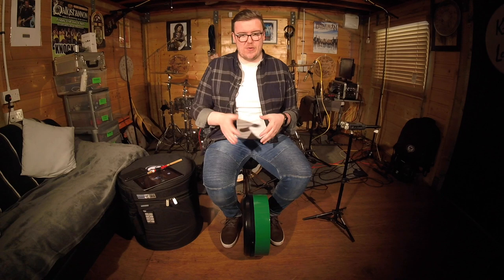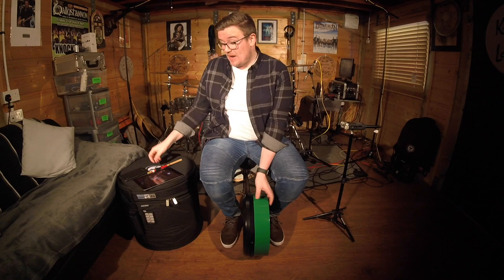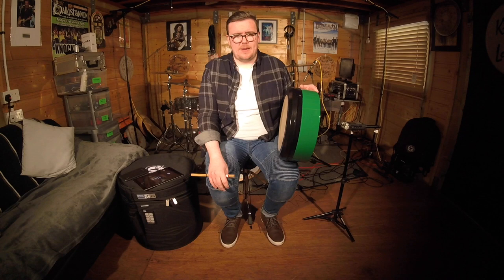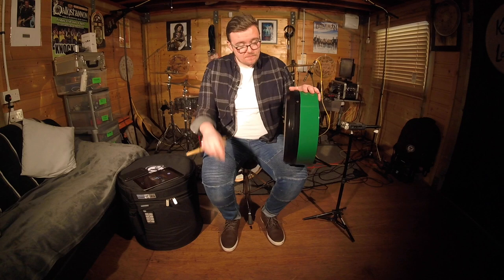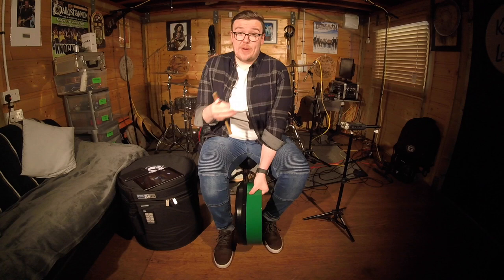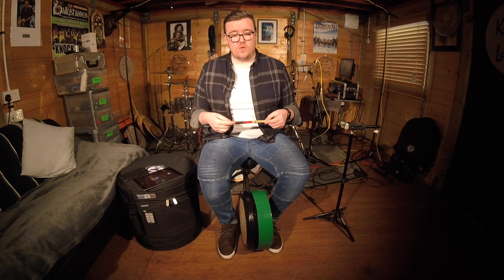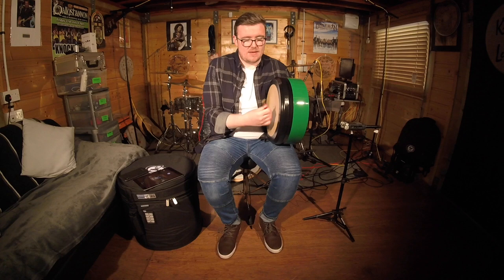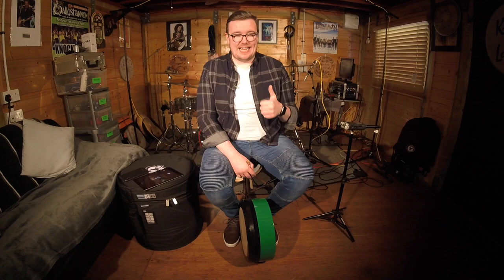Irish Bodhrán Techniques - Lesson 3 (Double or Single Ended?)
Focusing on Musical Interpretation, when should you play Double Ended or Single Ended Rolls and why? Do you need to play both ways? What's old or new? In this lesson I talk about my musical choices and thoughts on both styles.

*NB* - everything is personal opinion with reasoning based on my extensive education of percussion/drums.